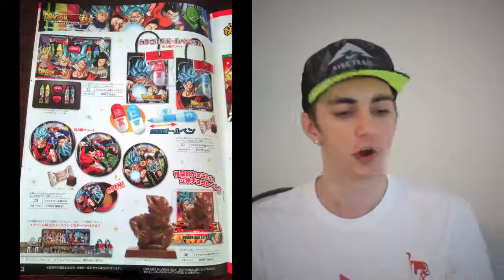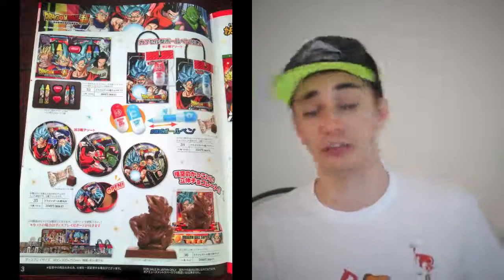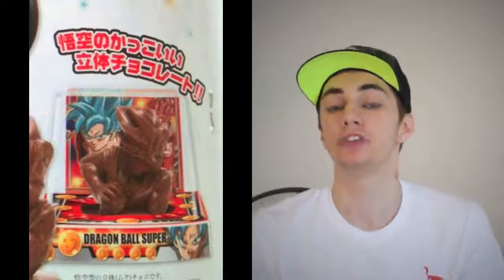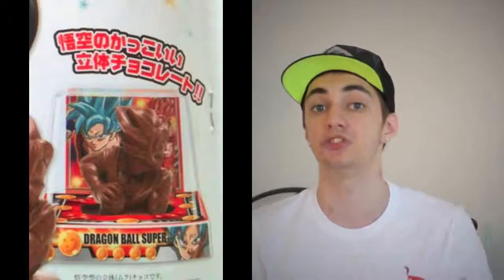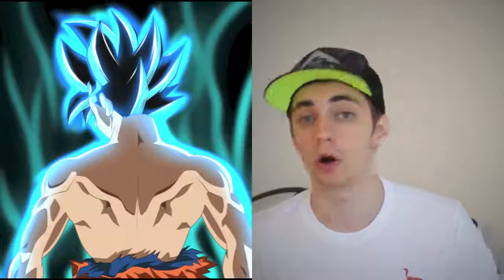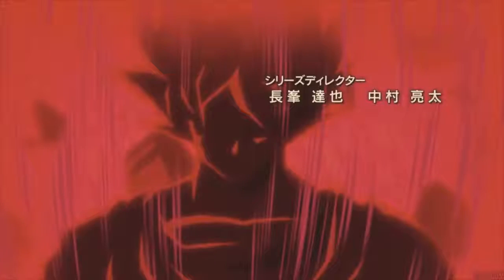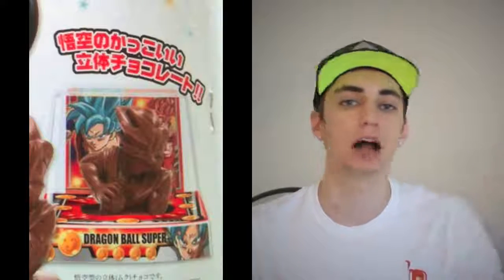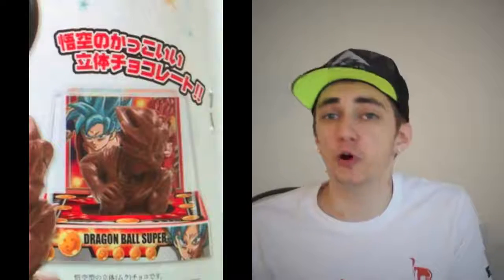GOKU ULTIMATE FORM HAS BEEN LEAKED -- Dragon Ball Super Episode 102 & Beyond!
Episode 101 Last Week and 102 This Week -- KenXyro's posted a picture where a chocolate merchandish of Goku contained a small image of what could be Goku's new form.. We don't know what episode this will debut but probably not too long..